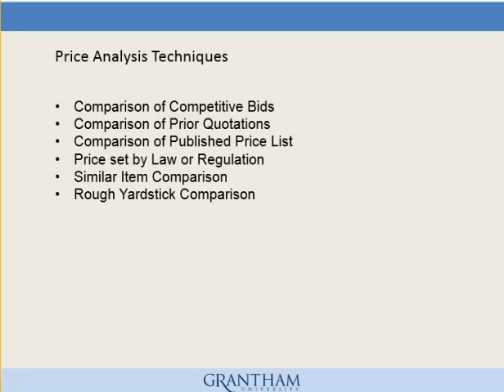FIN310: Week 6